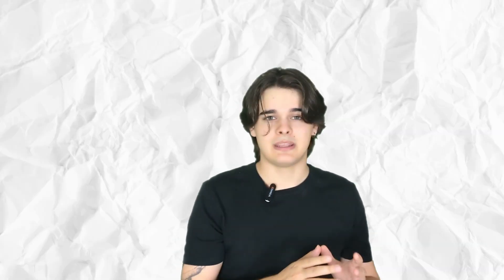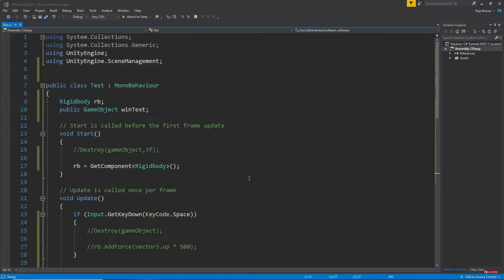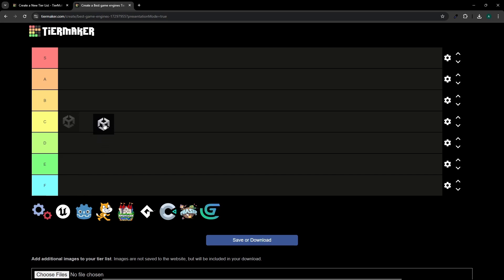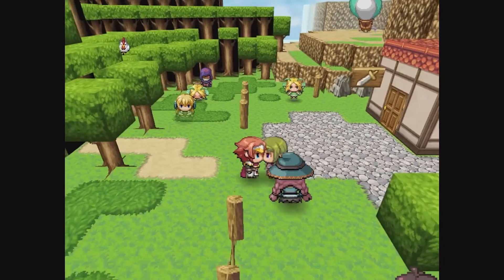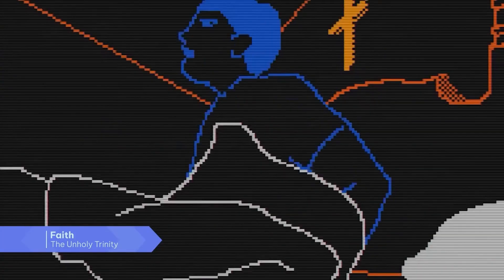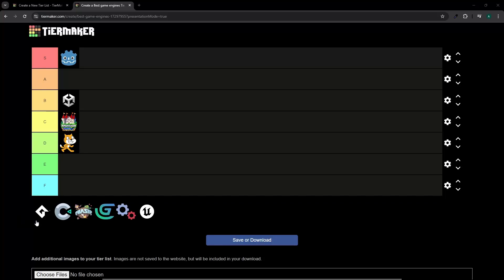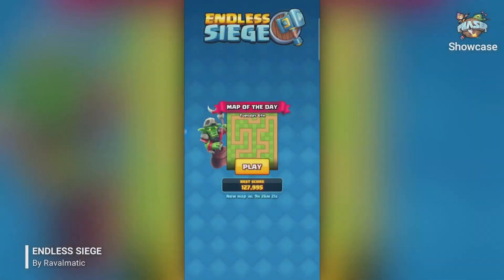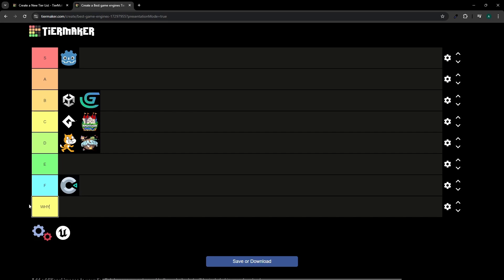THE BEST Game Engines for Indie Developers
Have you ever wondered what the best game engine is? Well, you are in luck because today I'll cover the best game engine for indie and solo developers, no matter if you are a beginner or an expert.

Timestamps:
00:00 Intro
00:50 Unity
04:02 Scratch
04:57 RPG Maker
06:07 My Favorite
08:00 Game Maker Studio
08:45 Construct
10:00 Phaser
10:53 GDevelop
11:59 Creating your own engine
12:19 Unreal Engine